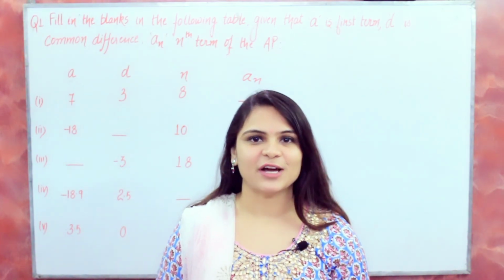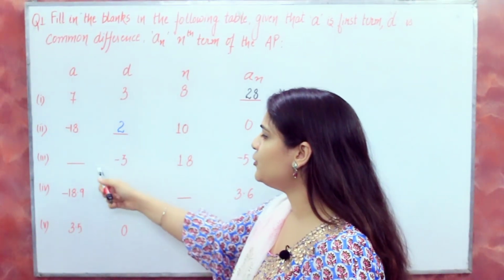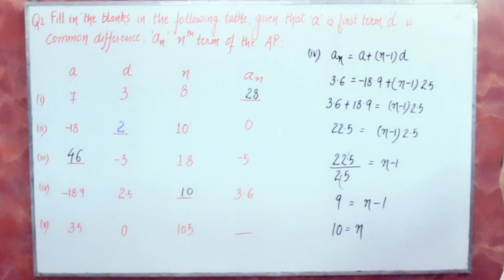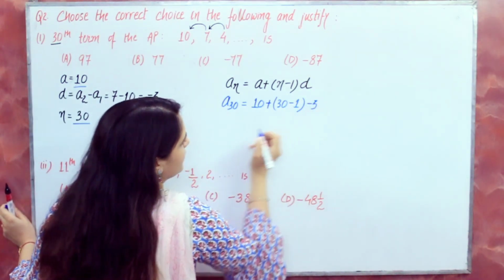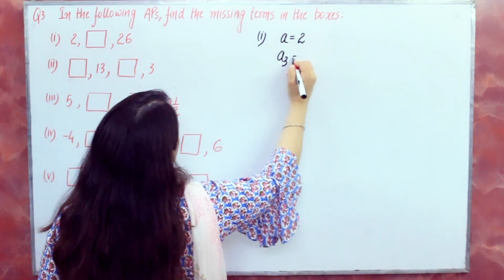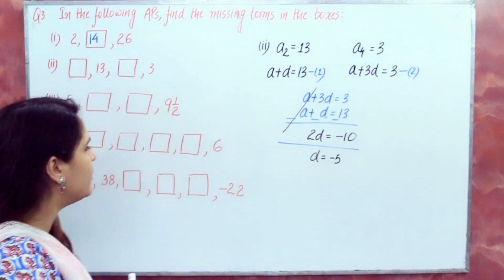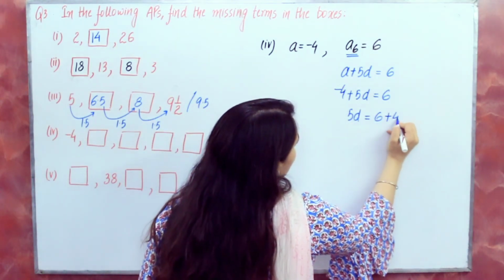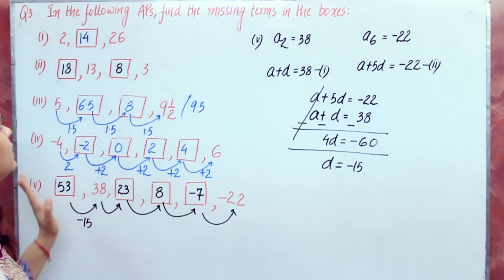ARITHMETIC PROGRESSIONS || AP || Class 10 || CBSE || NCERT || EXERCISE 5.2 ( Q 1, Q 2, Q 3 )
Hey Guys,
In this video, I have explained Exercise 5.2 (Q1, Q2, Q3) Arithmetic Progressions Class 10.
Questions Solved :
Q1 { (i) to (v)}
Q2 { (i) & (ii) }
Q3 { (i) to (v) }
I believe after watching this video you will not face any problem with these types of questions.
Also, we will recommend you to watch our Part 1 and Part 2 of AP :